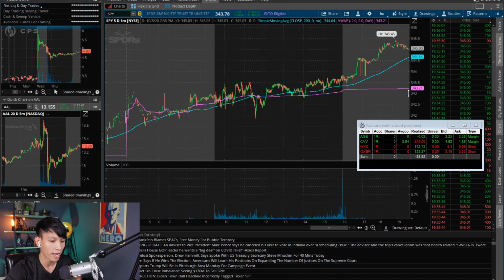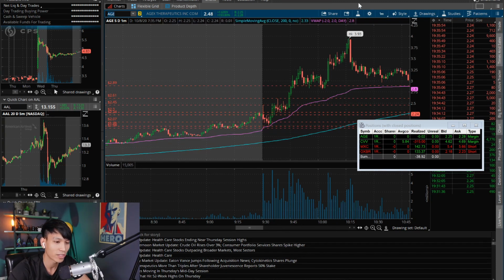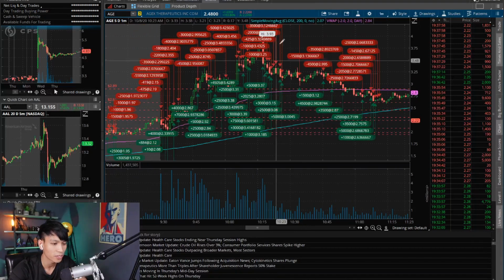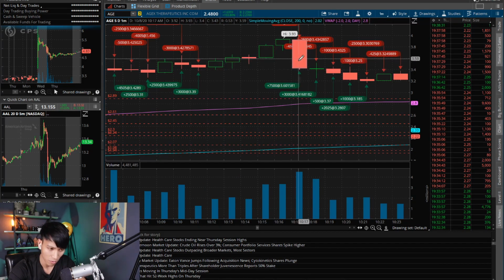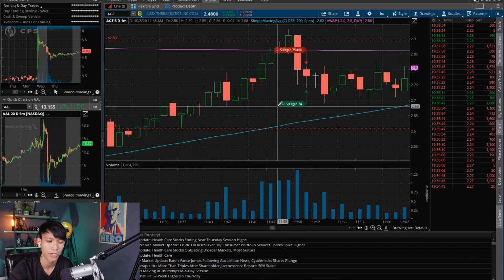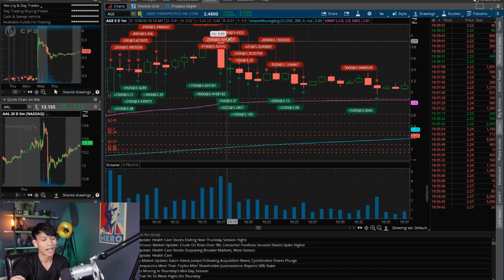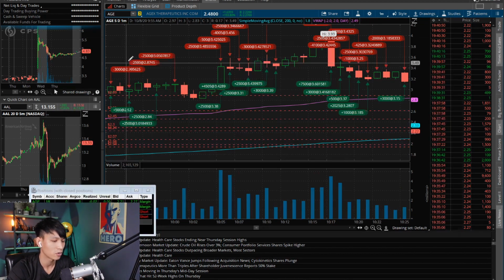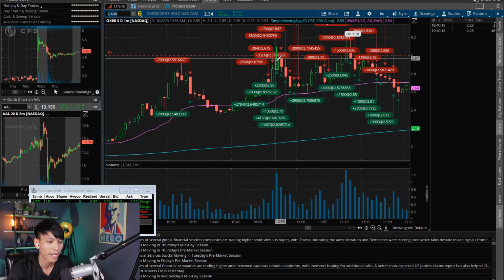+2.1k Dip Buying Penny Stock OXBR, AGE Week 23 Day 4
Before Upload to youtube. I upload my journey regularly on my Reddit.
Reddit.com/u/phihix